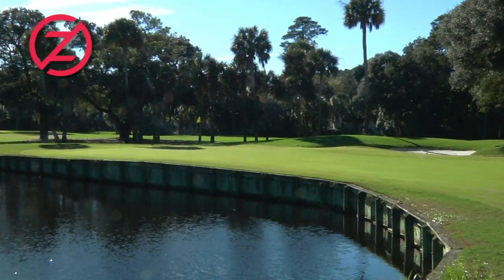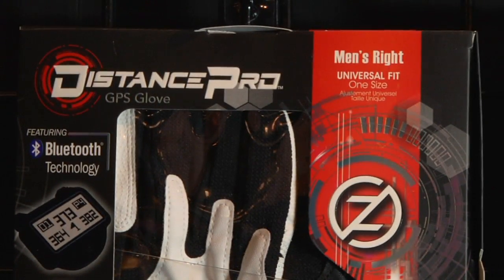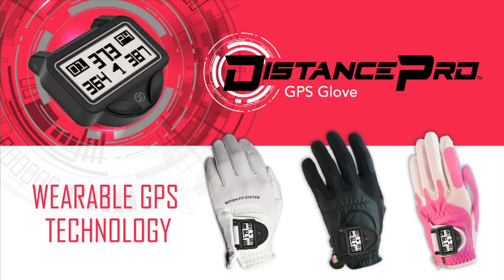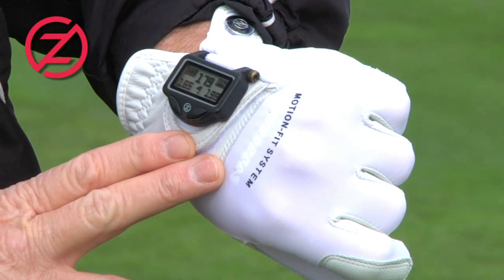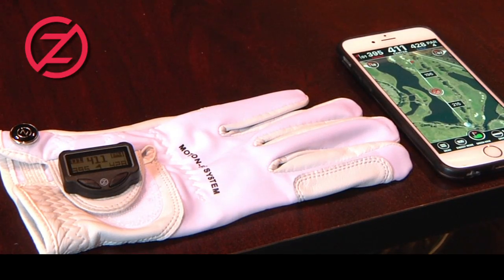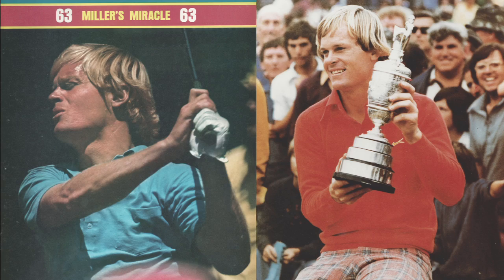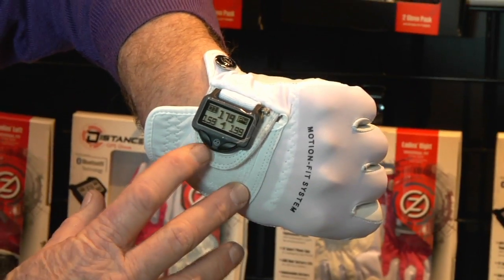Johnny Miller Introduces DistancePro GPS Glove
Johnny Miller introduces the new Zero Friction DistancePro GPS golf glove at the 2017 PGA Show.